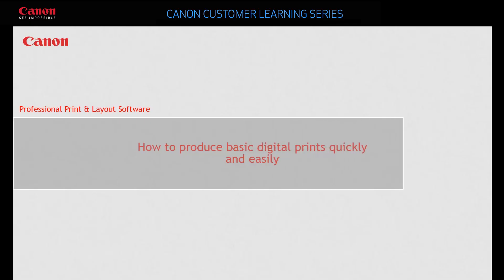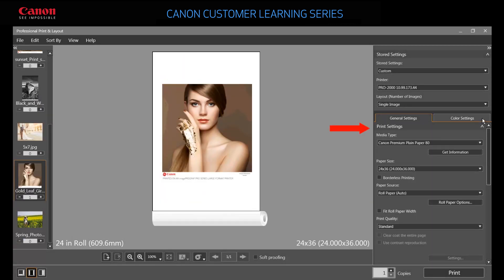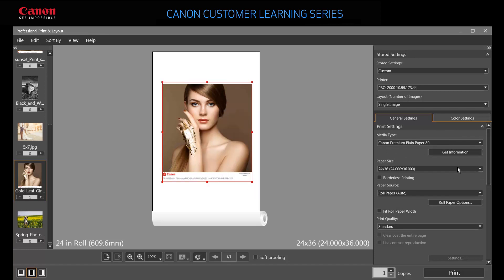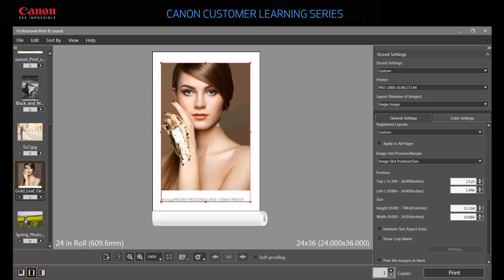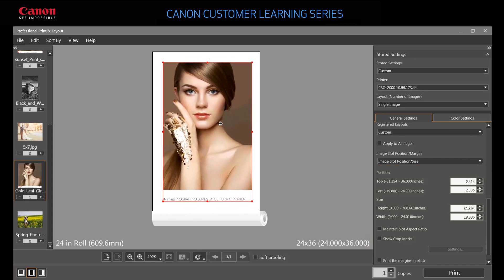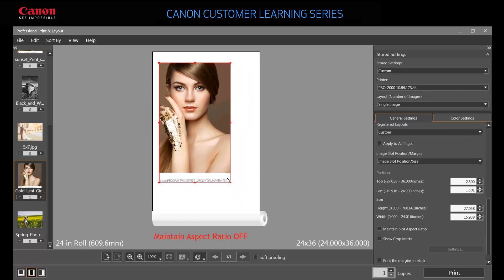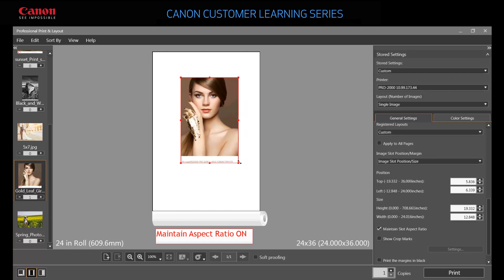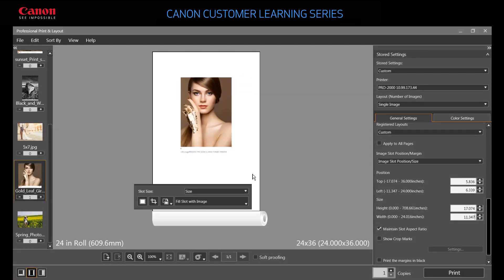How To Do Basic Prints Using Professional Print & Layout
Learn how to do basic prints using Canon's Professional Print & Layout Software.